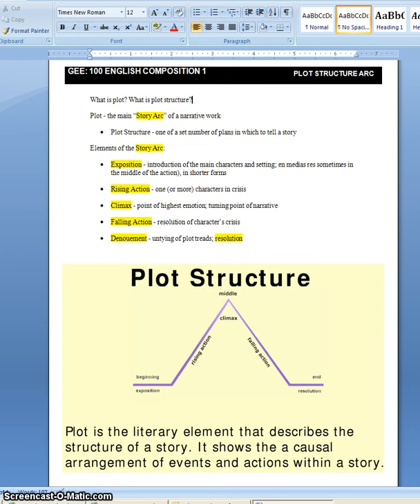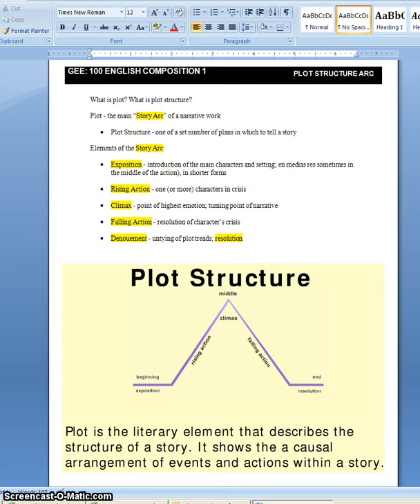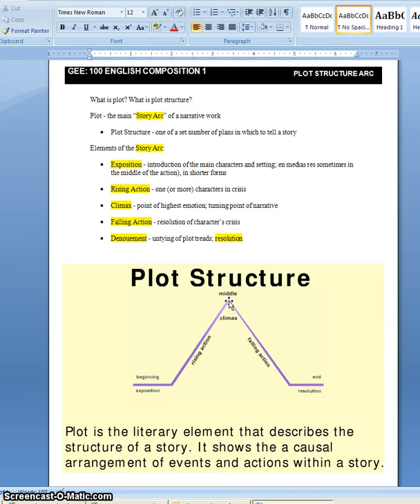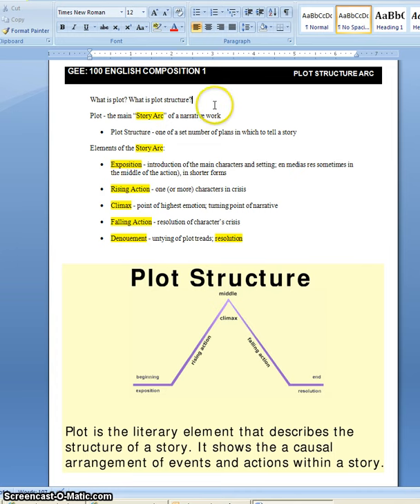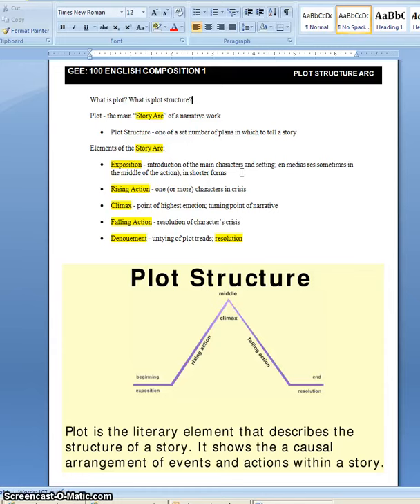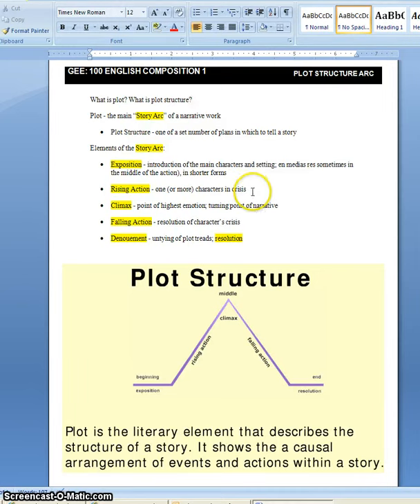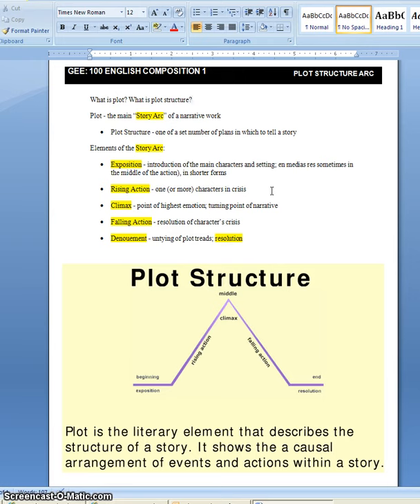Plot Structure for Narrative Essay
This video details the plot structure to follow for a narrative essay.